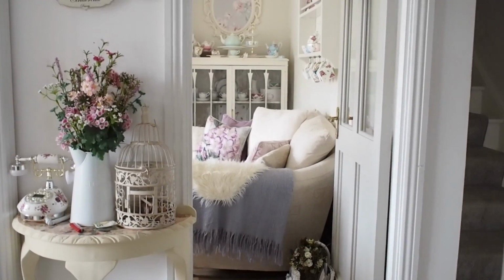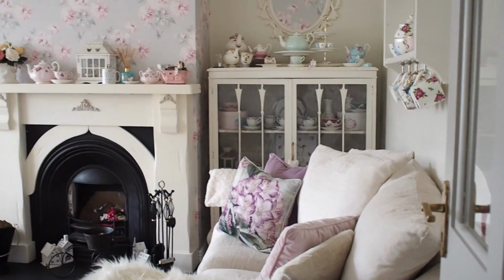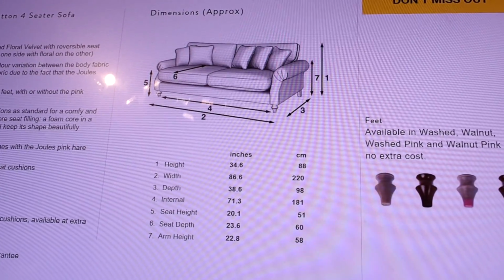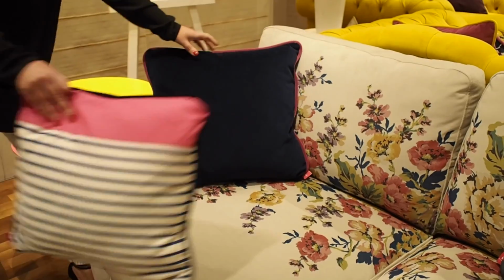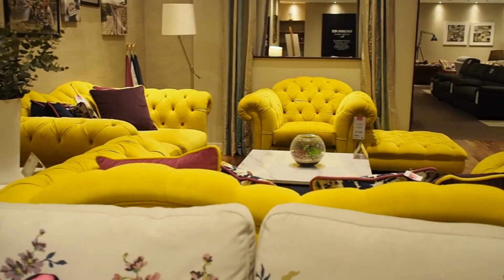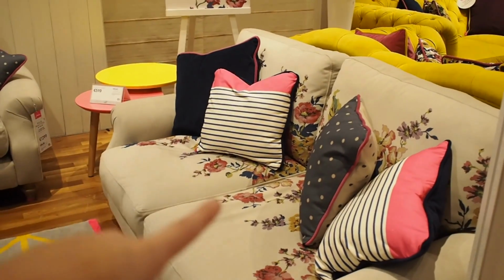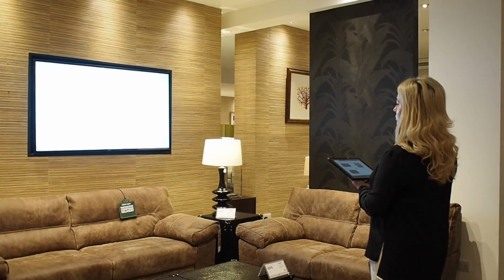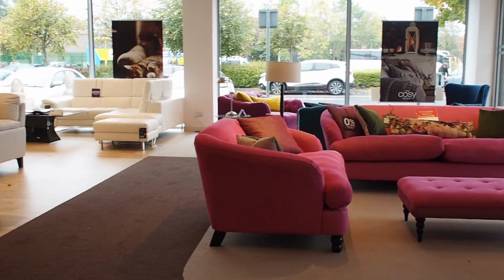How to buy a sofa, sofa shopping with DFS | Ad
Buying a sofa for your home is one of the biggest purchases you will make for your home. It is also one of the more expensive pieces of furniture you will buy. It can be a bit of a minefield when it comes to choosing the perfect sofa to fit your space and lifestyle. I have teamed up with DFS for today's post as I am upgrading my old second-hand sofas and getting some new sofas that will better suit my living room space. As I have never purchased a sofa before I didn't know where to even start. I also didn't want to make an expensive mistake as I know some people can get the measurements wrong. As you guys know I am a huge fan of upcycling furniture for my home. I have a set of second-hand couches that I have had in my living room for the past five years. I wanted to upgrade them as mine are actually too large for my living room. I want to get new sofas that will better fit my space. So, the lovely Lisa who is a sofa expert in the DFS store in Blanchardstown kindly let me pick her brains and answered all my sofa buying questions.